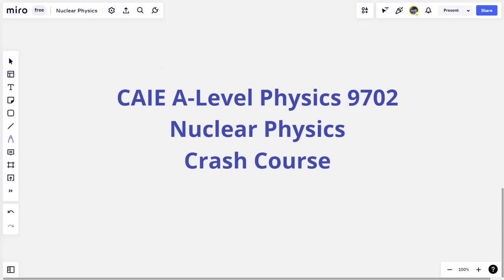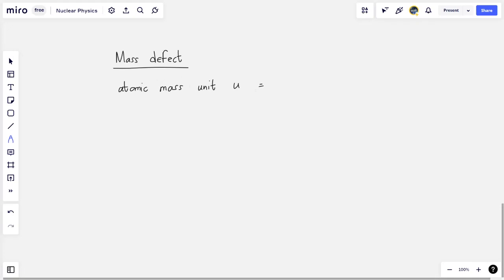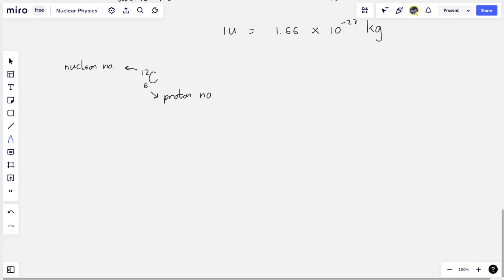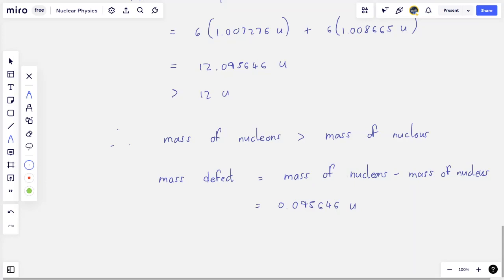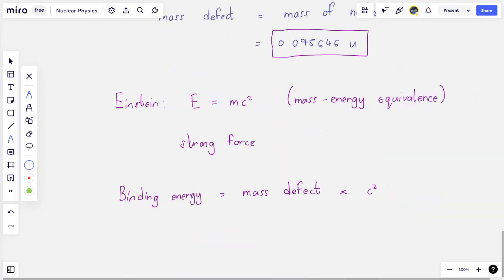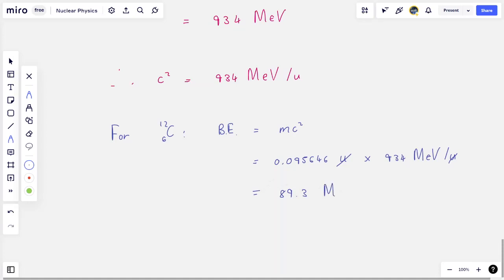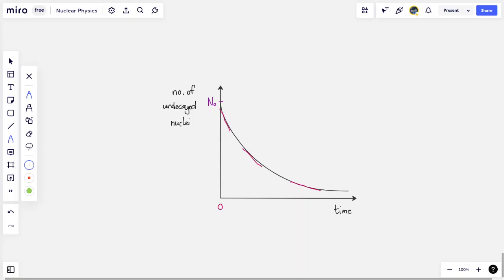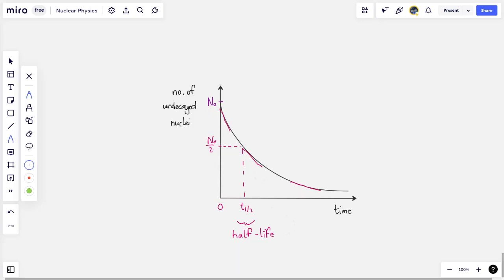CAIE A-Level Physics - Nuclear Physics - Crash Course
This is a crash course on Nuclear Physics for CAIE A-Level Physics. It is not a full course but simply a summary of this topic's important concepts and equations. Think of it as the information you would need if you were creating a mind map whilst studying this topic. I will create a future video that covers problem-solving. I hope you find this video useful.

00:00:00 Intro
00:00:53 Mass Defect
00:09:00 Mass-Energy Equivalence (Einstein's Equation)
00:10:49 Binding Energy
00:18:31 Nuclear Stability (Binding Energy per Nucleon Curve)
00:21:40 Nuclear Fusion
00:24:52 Nuclear Fission
00:29:51 Chain Reactions
00:36:03 Radioactive Decay
00:45:26 Half-Life
00:47:08 Activity

If you want to see specific content on this channel or leave me general comments and suggestions, complete the form